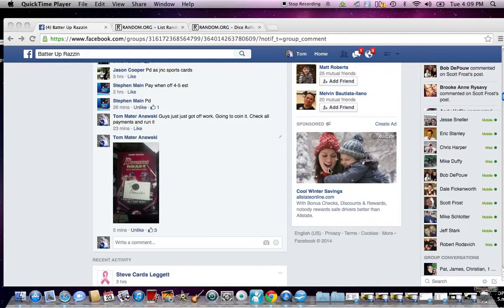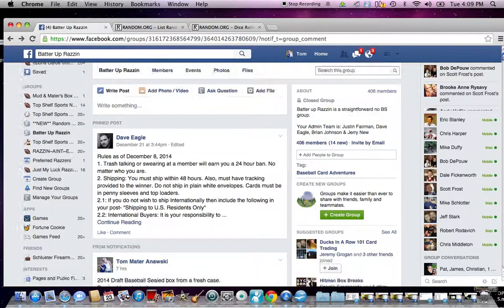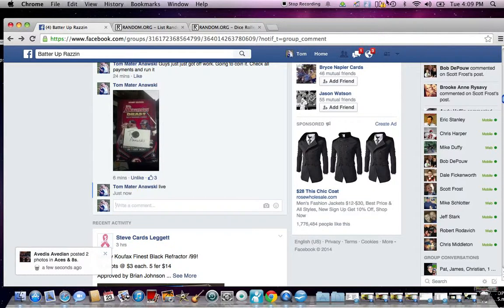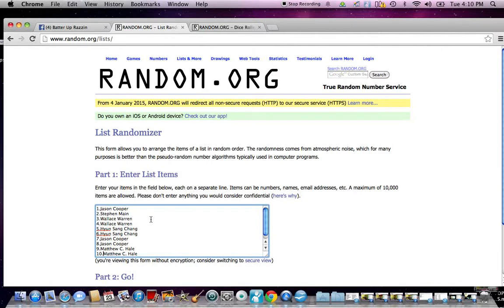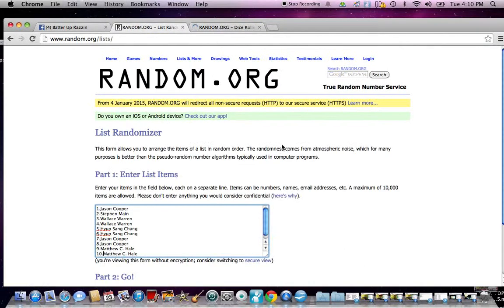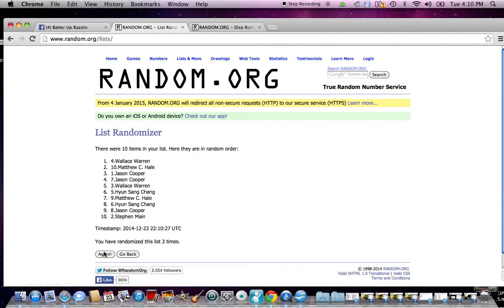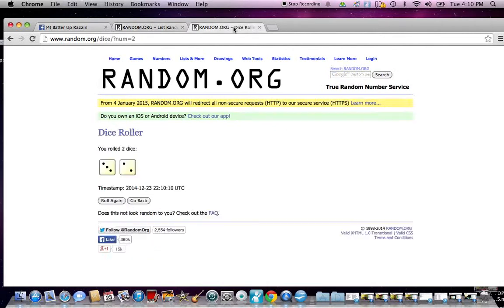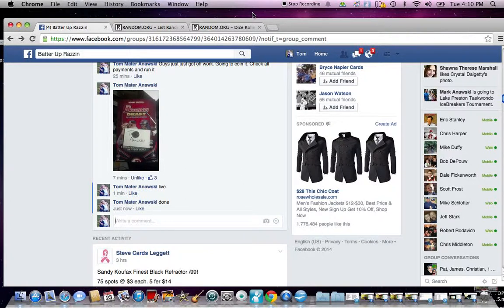Box of 2014 draft BASEBALL MATER35 BATTER UP RAZZIN